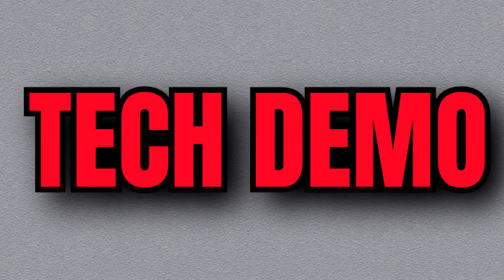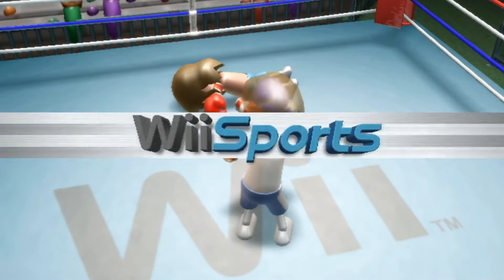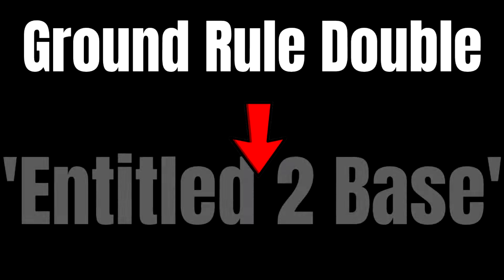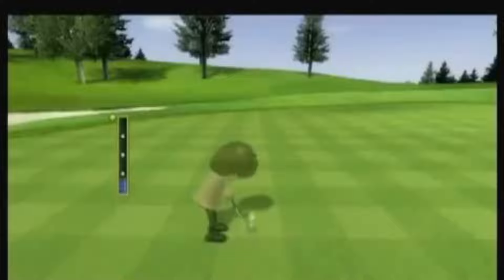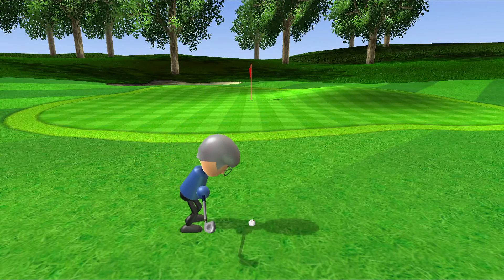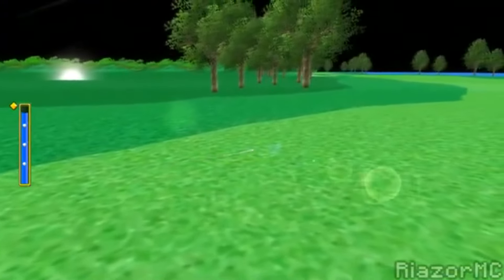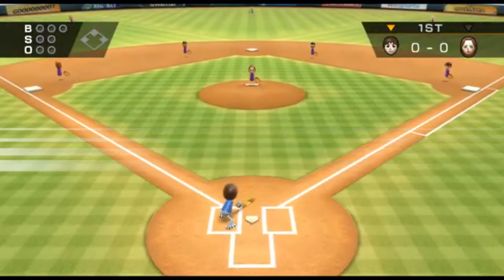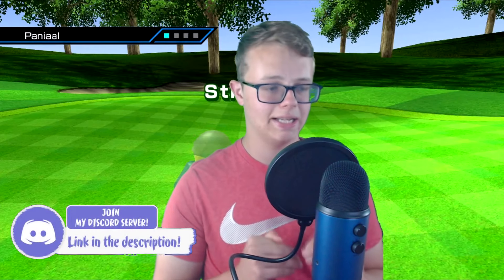Unused Data and Weird Regional Differences | Wii Sports Facts and Glitches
This episode is a tale of Wii Sports secrecy never before seen by the mass public. I will uncover the truths behind the unused data in wii sports and regional differences, as well as the extremely rare and hard to find taiwanese version of the game. Join me in my story of showing the world how beautiful of a game Wii Sports is.

✍GETTING ON THIS SERIES:
If you would like to be on this series, leave a comment below about a fact, glitch, or something cool or join my discord where we will discuss these facts and glitches and decode the secrets of the game. It doesn't even have to be about the original Wii Sports, as I am planning on expanding to other games in the future.

All of you guys for your endless support 💘

TIMESTAMPS:
0:00 Intro
0:19 Version Differences
1:48 Regional Differences
3:54 Unused Voice Lines
4:43 Unused Golf Courses
8:18 Unused Animations
9:36 Outro

⌛Game Summary:
Wii Sports is a 2006 sports simulation video game developed and published by Nintendo for the Wii video game console. The game was released in North America along with the Wii on November 19, 2006, and was released in Japan, Australia, and Europe the following month. It was included as a pack-in game with the console in all territories except Japan, making it the first sports game included with the launch of a Nintendo system since Mario's Tennis for the Virtual Boy in 1995. Wii Sports is available on its own as part of the Nintendo Selects collection of games.
The game is a collection of five sports simulations, designed to demonstrate the motion-sensing capabilities of the Wii Remote. The five sports included are tennis, baseball, bowling, golf and boxing. Players use the Wii Remote to mimic actions performed in real-life sports, such as swinging a tennis racket. The rules for each game are simplified to make them more accessible to new players. The game also features training and fitness modes that monitor players' progress in the sports. Wii Sports consists of five separate sports games—tennis, baseball, bowling, golf, and boxing—accessed from the main menu. The games use the motion sensor capabilities of the Wii Remote to control the player's dominant arm and/or the appropriate sports equipment it wields. Boxing utilizes both Wii Remote and Nunchuk gestures to control both of the player's arms. The player moves the remote in a similar manner to how the separate games are played in real life; for example, holding and swinging the Wii Remote like a golf club, baseball bat, tennis racket or bowling ball. Some aspects of the gameplay are computer controlled. In tennis, player movement is controlled by the Wii, while the swinging of the racket is controlled by the player. Baseball consists of batting and pitching, with all of the fielding and baserunning handled by the computer. Due to their turn-based nature, golf and bowling support hotseat multiplayer and can be played with just one Wii Remote that can be shared among players. The in-game characters are taken from the Wii's Mii Channel, which allows the user to create a Mii (a customized avatar) that can be imported into games that support the feature. Wii Sports is the first Wii title to use this feature. Miis saved on the Wii will appear in the crowd during bowling games and as members of human-controlled teams in baseball. The non-player characters in the game were also created using the Mii Channel toolset. Miis created on one Wii can be transferred onto the internal memory of a Wii Remote for use on another Wii with different save data. After a game, a player is awarded or penalized skill points based on performance relative to the computer's skill level, though some games do not calculate points during multiplayer sessions.